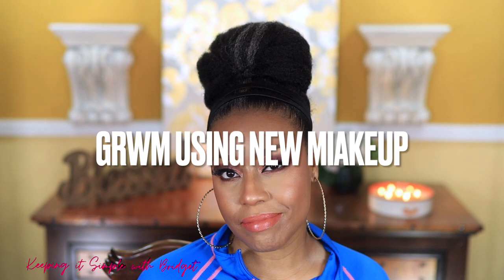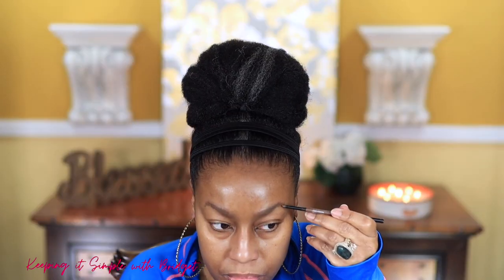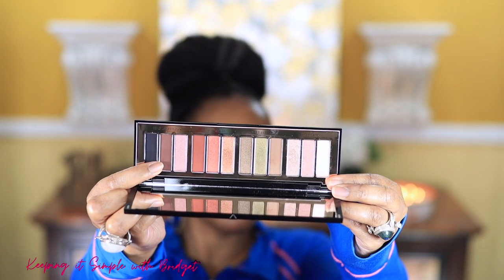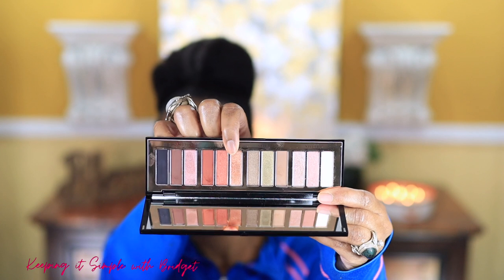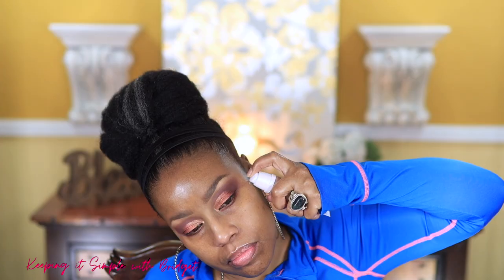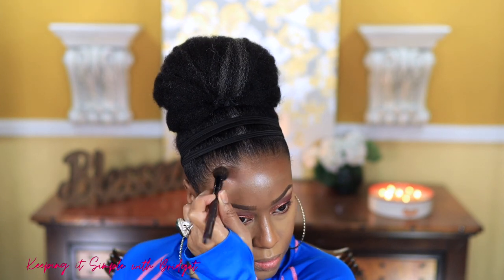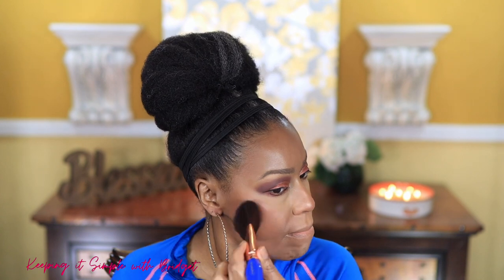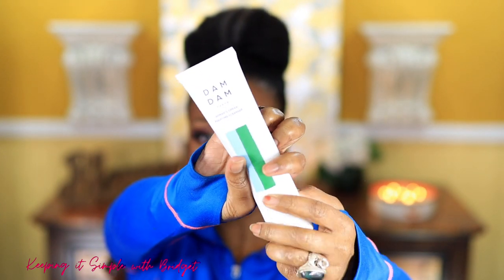GRWM ☆ Using New and Old Makeup plus Skincare ☆ Voice Over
Hi everyone! Thanks a million for returning. I am currently working on the links. Links will be posted soon!

Products used in the video:

CHARLOTTE TILBURY | New! Smokey Eyes Are Forever Kit
I received this product complimentary from damdamtokyo.

Interested in affordable luxury beauty products? Take a look at Beauty Pie and what they have to offer. Get luxury beauty products at an affordable price.